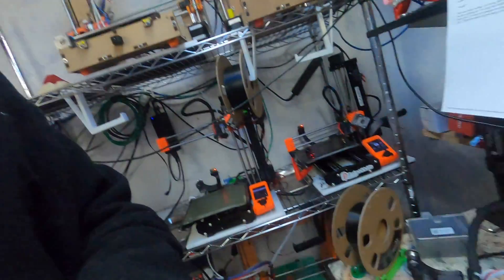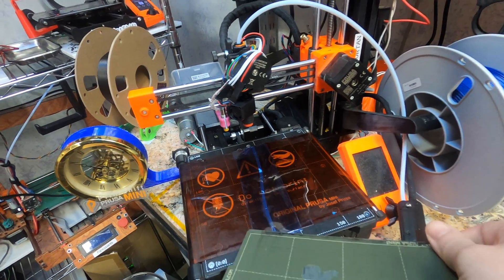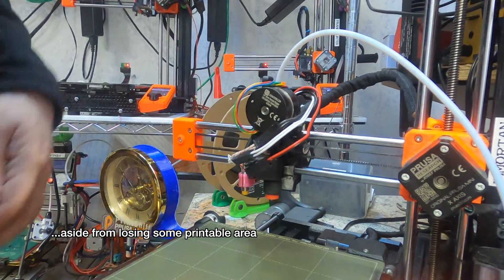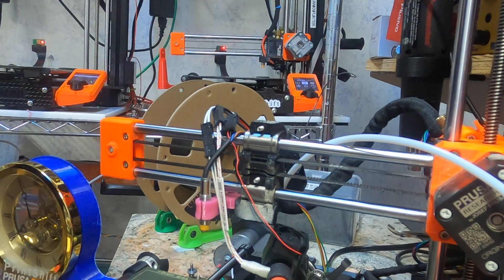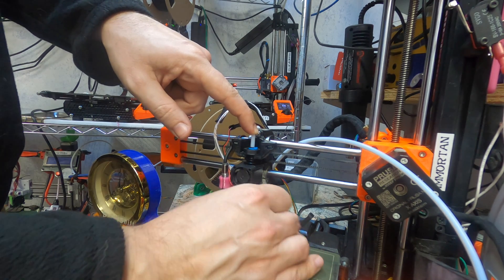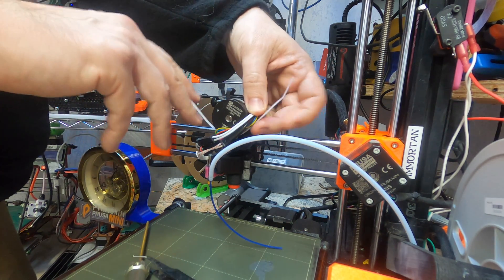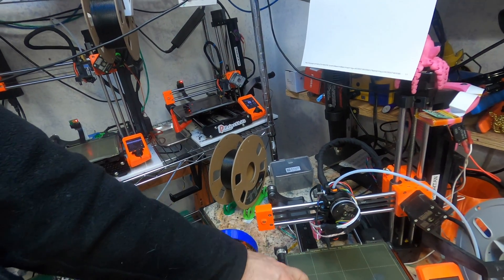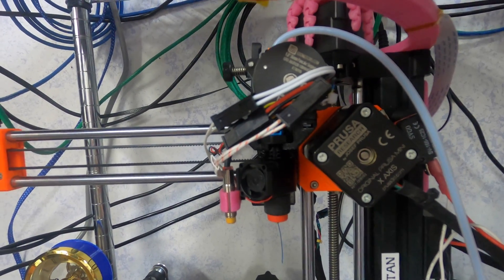PrintShift Mini Orbiter update: E3D REVO FTW!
This is a mount to put an E3D Revo Micro hotend onto a Prusa Mini with a direct-drive Orbiter extruder.

Also I got tired of mangling rockets under the belt.  Sorry.  Hank came in to help, so I figure that's enough comic relief!  He's playing Plants Vs. Zombies, and 100% was eavesdropping the whole time.

Support the PrintShift project!  Even though I disabled the ejector for this video!  Yeah.  TPU is gonna be a hard nut to crack, but PrintShift works great on PLA and PETG!